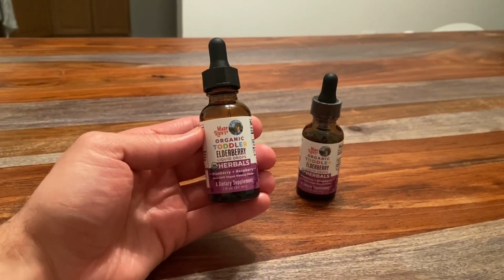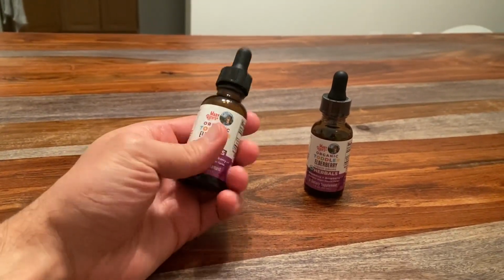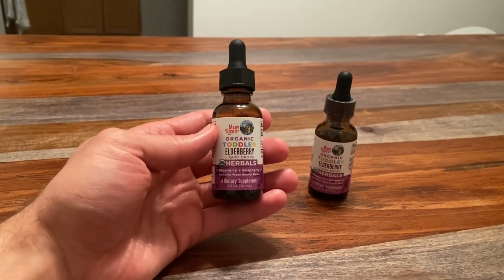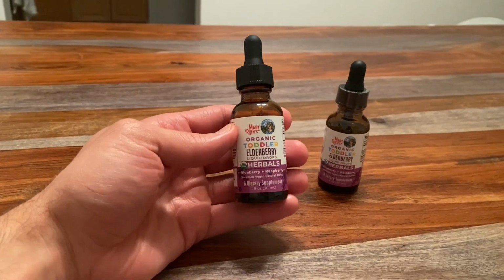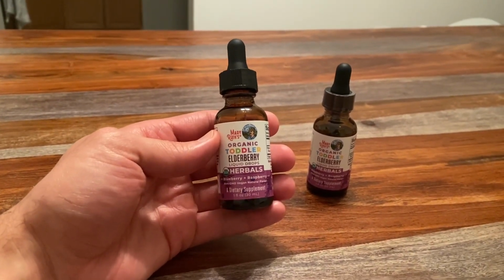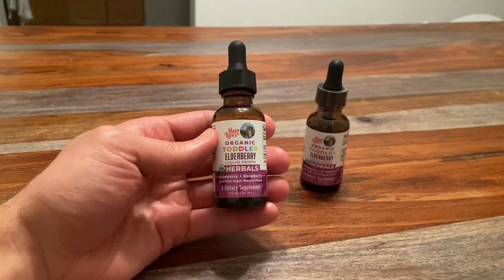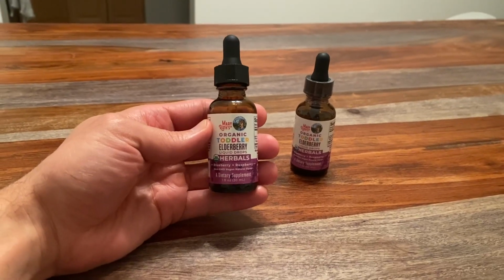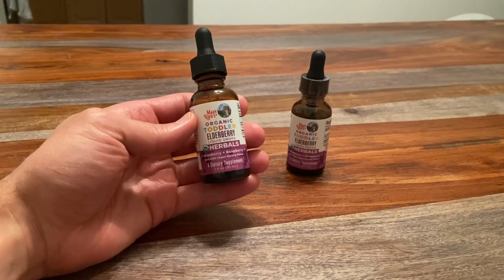MaryRuth's Toddler Elderberry Liquid Drops Review, Provide the Many Potential Benefits of Elderberry